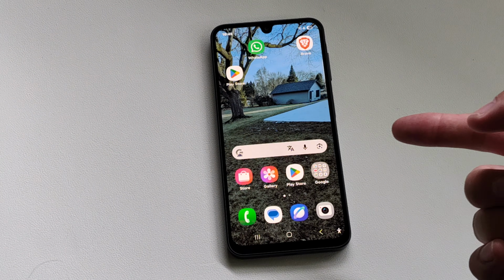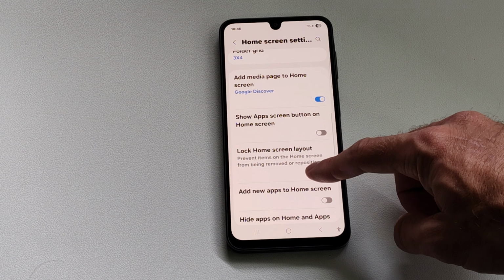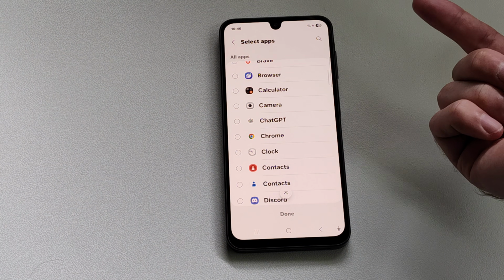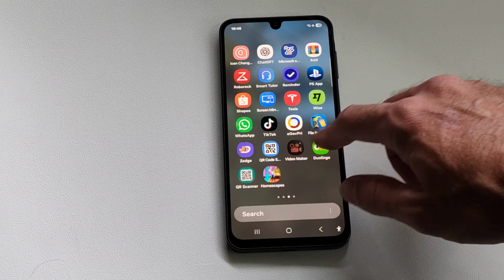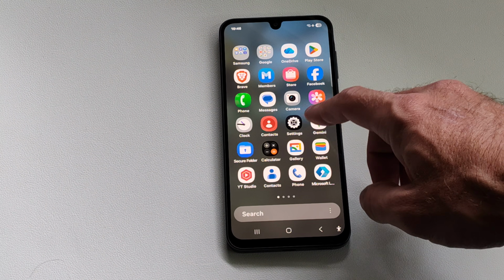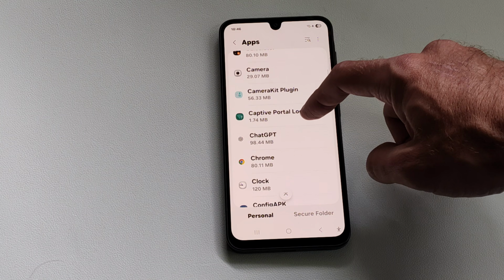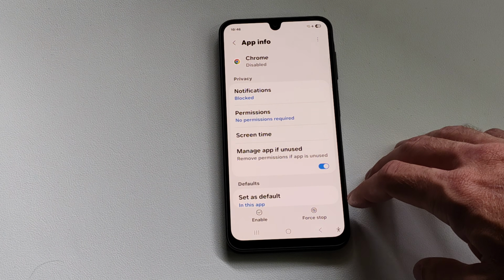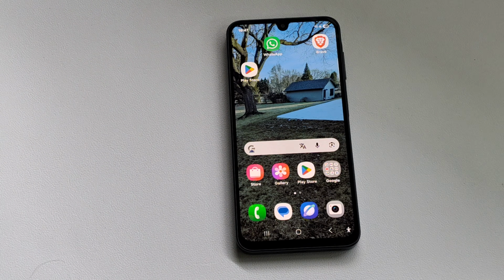How to Disable & Hide Preinstalled Apps on Android Phone (Quick Tutorial)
You can hide or disable preinstalled apps on your Android phone using the built-in settings, app drawers, or advanced tools like ADB, improving performance and decluttering your device.

Step 1: Using the Settings Menu to Disable Apps

Navigate to Apps or Apps & notifications.
Find the preinstalled app you want to hide or manage. Use the search bar for convenience.

Tap the app, then select Disable or Turn Off. The app will stop running and disappear from the app drawer, though it is not uninstalled

To re-enable it, return to the same menu and tap Enable.

Step 2: Hiding Apps in the App Drawer or Home Screen
Many devices allow hiding apps from view without disabling them. For Samsung devices, go to Settings Home Screen Hide Apps, then select the apps you wish to hide

For other devices, or if your phone supports it, you can use a third-party launcher like Nova Launcher, which provides app-hiding features. Tap Settings App Drawer Hide Apps, then select the apps

Hidden apps remain installed and functional but are invisible in the app drawer.

Step 3: Force Stop Extra Apps (Optional)
For apps that cannot be disabled, go to Settings Apps [App Name] Force Stop. This temporarily halts the app until a reboot

You can automate this with apps like Greenify, which pause background activity without root access